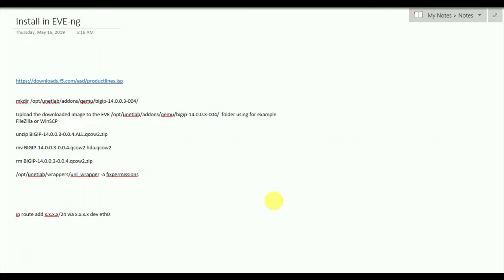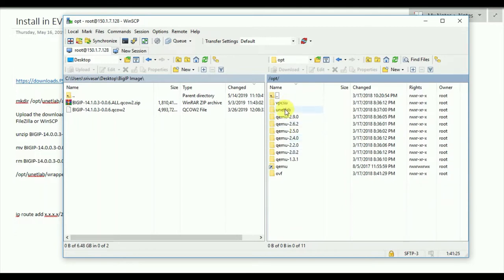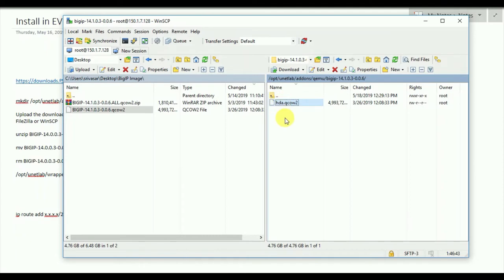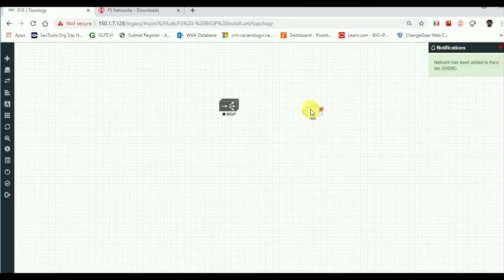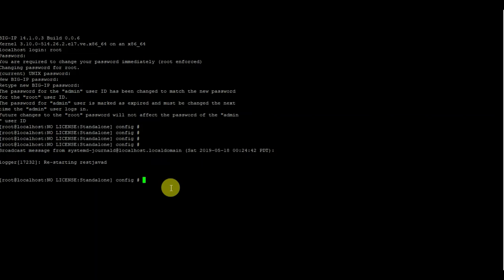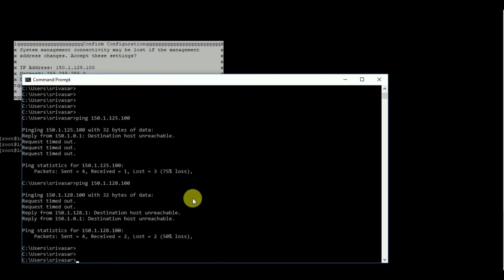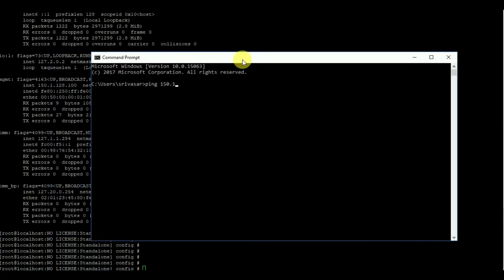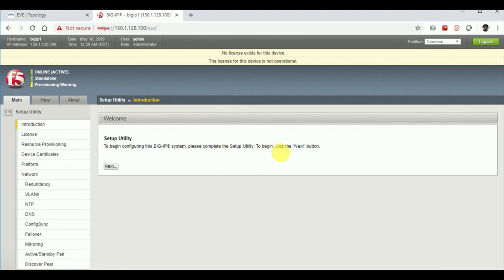How to add BIGIP in EVE-ng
How to install F5 BIGIP in Eve-ng ,
How to install f5 ltm in Eve-ng ,
How to setup f5 bigip in eve-ng ,
Steps to configure the f5 bigip in eve-ng ,
Download f5 bigip in eve-ng ,
Lab setup for f5 bigip ,
Lab setup for f5 ltm ,

Commands and steps to follow :

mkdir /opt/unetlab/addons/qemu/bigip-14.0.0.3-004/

Upload the downloaded image to the EVE /opt/unetlab/addons/qemu/bigip-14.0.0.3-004/  folder using for example FileZilla or WinSCP

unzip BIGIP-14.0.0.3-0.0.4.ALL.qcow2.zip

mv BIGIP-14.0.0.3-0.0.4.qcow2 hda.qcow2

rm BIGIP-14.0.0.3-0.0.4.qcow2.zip